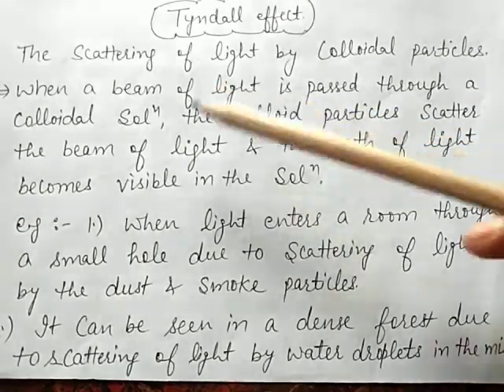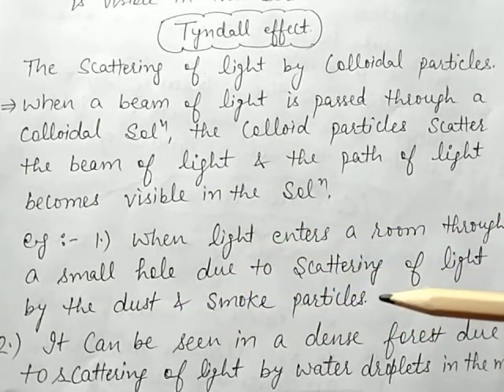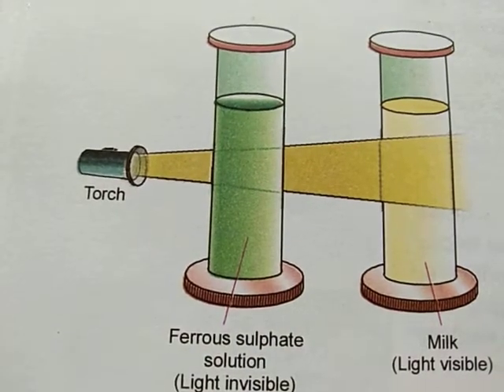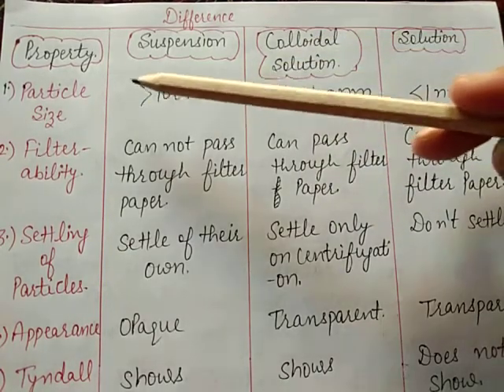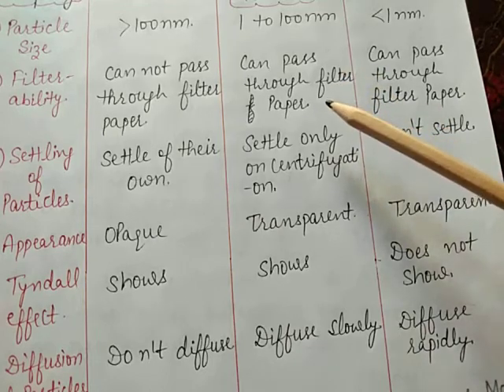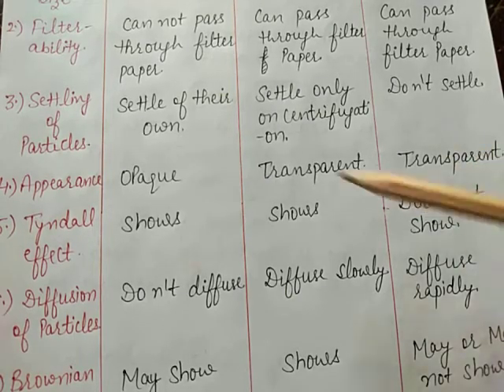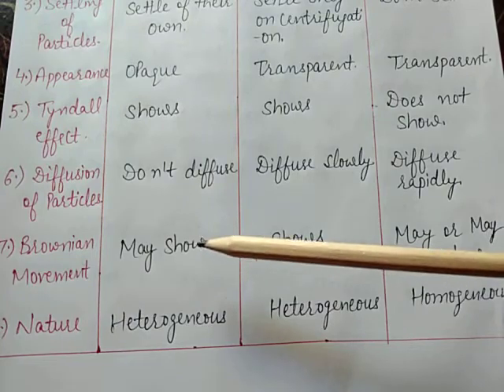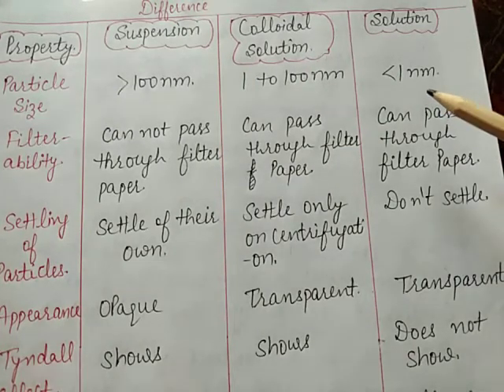Chemistry class-9th ch-2 part-6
Tyndall effect.